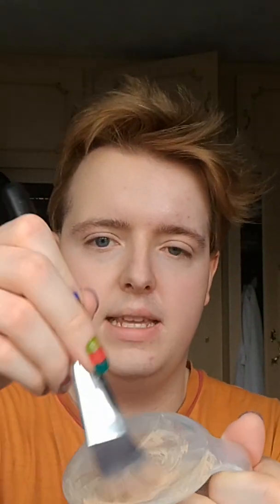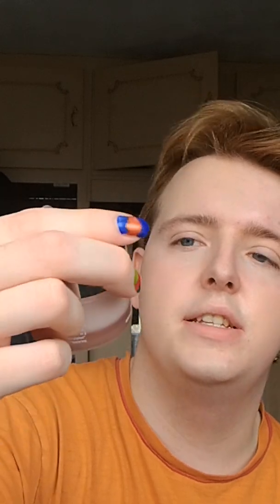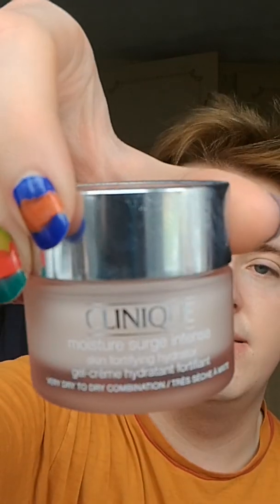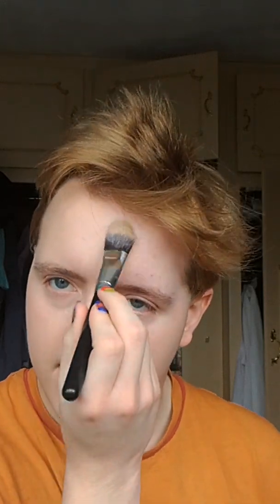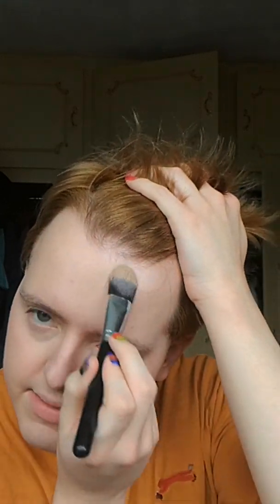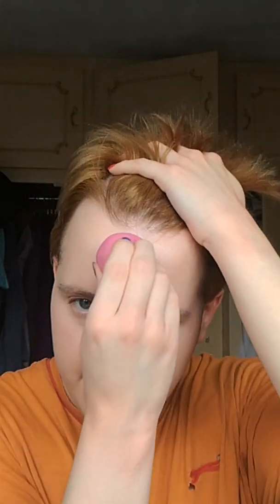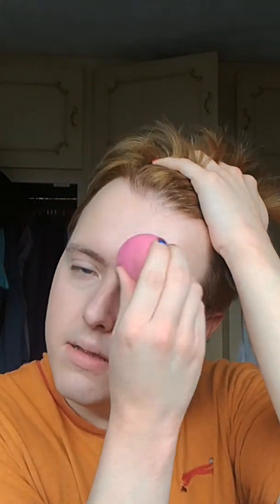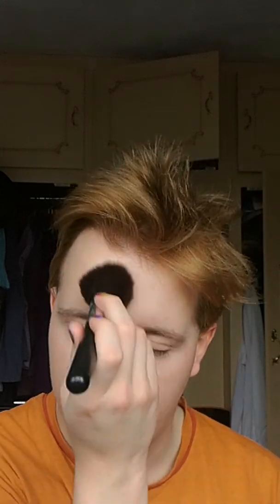Basic Foundation Tutorial-ish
I'm proposing to do an Emotions channel too so let me know down in the comments below. Read the description too! ⬇️⬇️⬇️⬇️

This video is my version of applying foundation.

Please leave a respectful comment or question but negativity is dismissed. Thank you for understanding. 😊